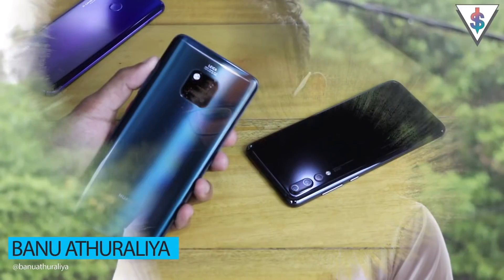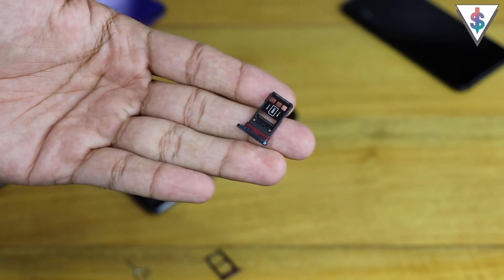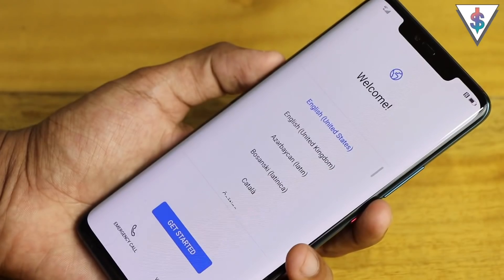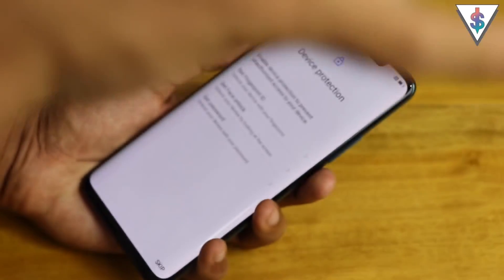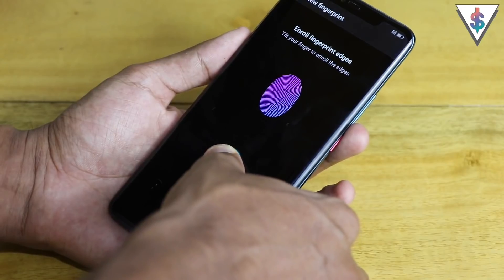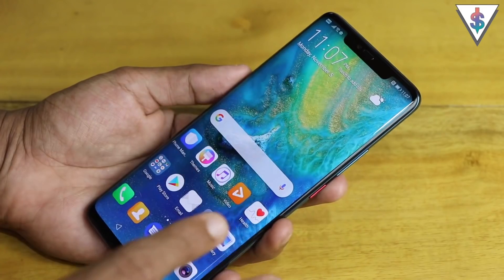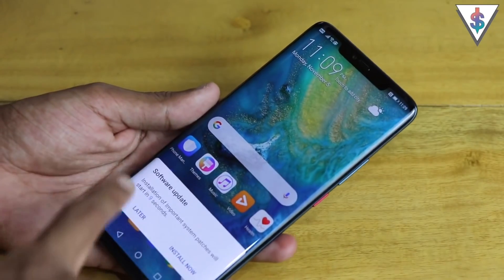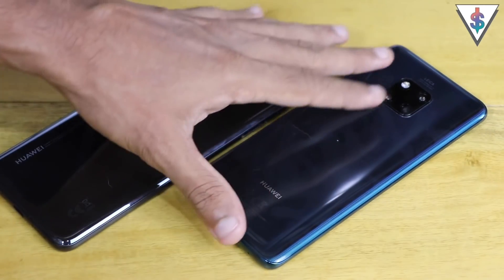Huawei Mate 20 Pro Initial Setup including Face ID and In-display fingerprint scanner 🇱🇰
Let's setup my brand new Huawei Mate 20 Pro together, Shall we? We will be setting up the Face ID system as well as the In-display fingerprint scanner on the Huawei Mate 20 Pro in this video.

Watch my Unboxing and Initial Hands on video of the Huawei Mate 20 Pro in Sri Lanka

⬇ Send Fan Mail or products to review ⬇

Andro Dollar,
No.3,
Station Road,
Egodauyana,
Moratuwa,
10400,
Sri Lanka